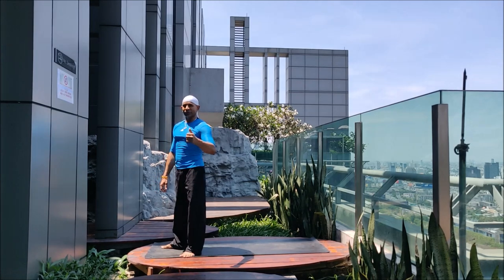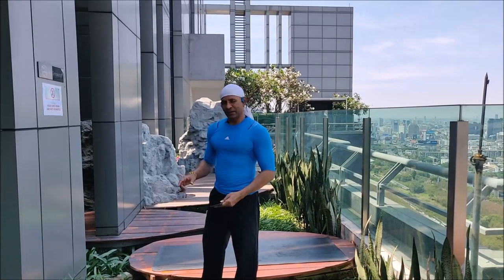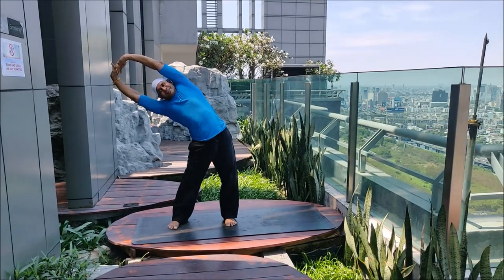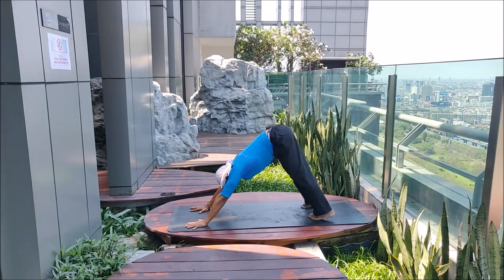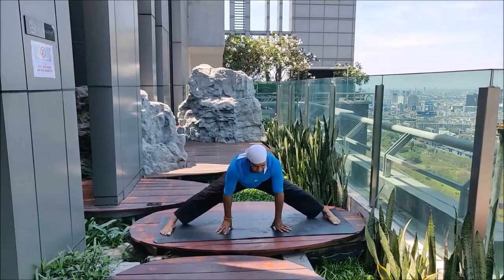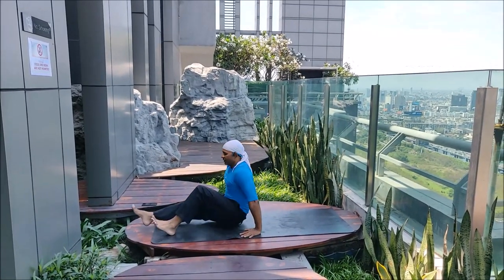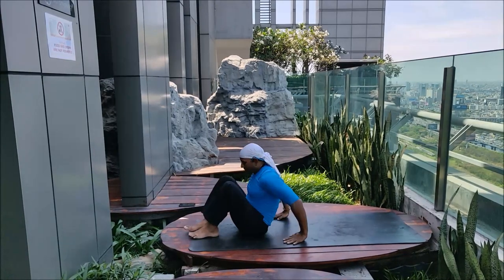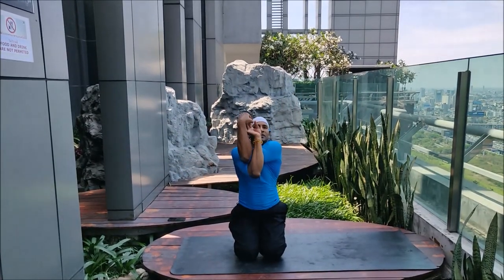YOGA FOR SPORTS WITH MASTER KAMAL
Avoid injury, enhance performance in your sports through a regular warm-up by doing yoga exercises, which promotes flexibility, strength, balance, and inner focus.